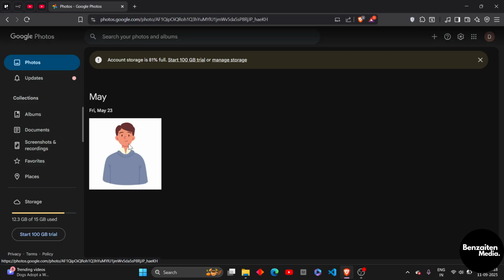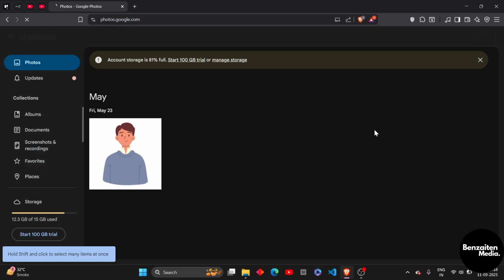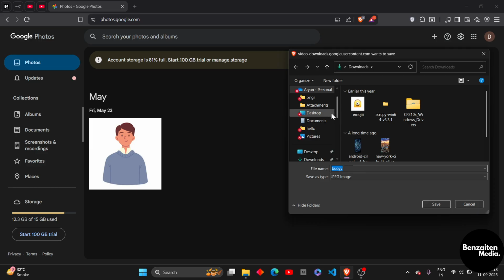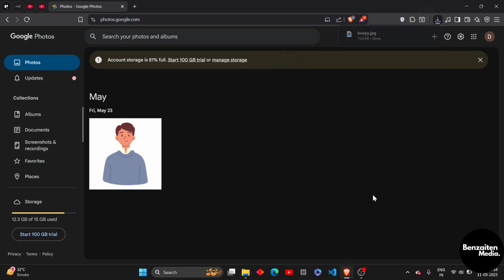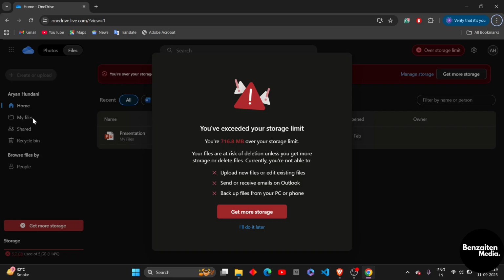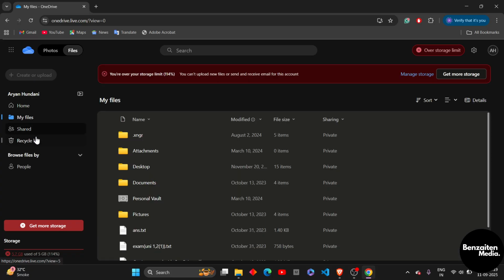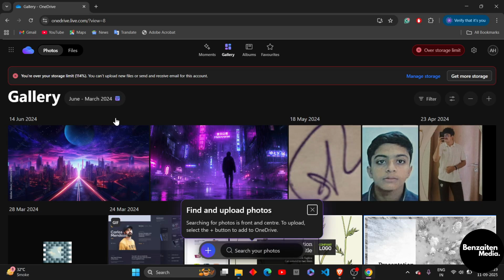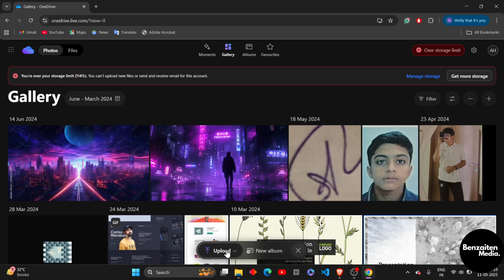How to Transfer Google Photos to OneDrive Tutorial | Step By Step Guide 2025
💾📧 Want to move your Google Photos to OneDrive for better backup or organization? ☁️📸 In this video How to Transfer Google Photos to OneDrive Tutorial | Step By Step Guide 2025, I’ll show you the easiest and safest way to transfer your photos while keeping them organized.

🔍 What You’ll Learn in This Tutorial:
✅ How to download photos from Google Photos 🔑
✅ Uploading and organizing photos in OneDrive 🖥️
✅ Step-by-step process for transferring large albums ⚙️
✅ Tips to maintain photo quality and metadata ✅
✅ Best practices for cloud storage management 💡

Transferring your photos ensures they’re backed up in multiple locations and easily accessible across devices. This guide is perfect for students, professionals, and anyone managing cloud photo storage.

🌟 Key Features Covered:

Downloading Google Photos safely

Uploading to OneDrive efficiently

Organizing albums and folders

Maintaining photo quality during transfer

Tips for ongoing cloud storage management

🔗 Additional Resources:
Explore playlists for file management, photo backup, and productivity hacks.